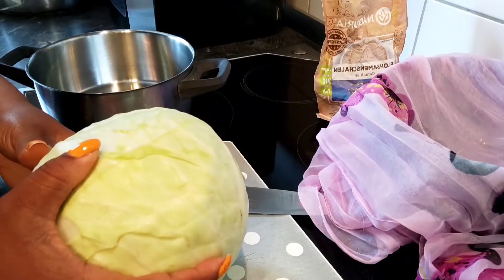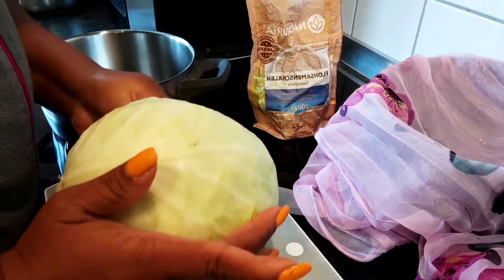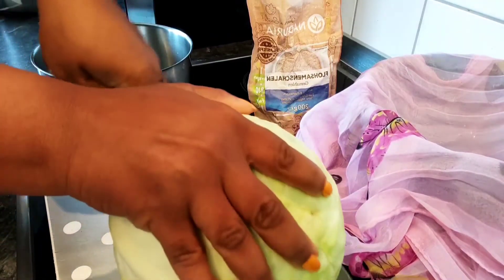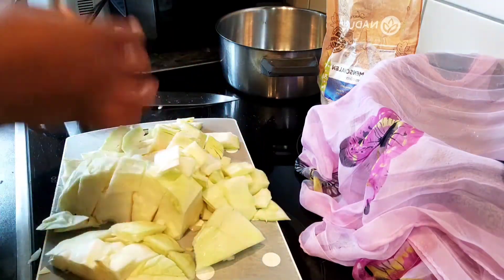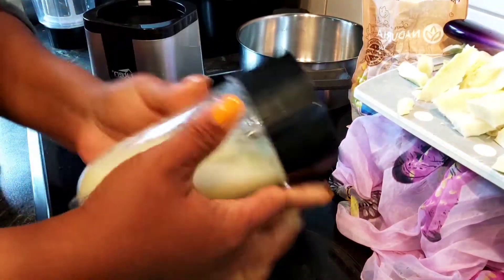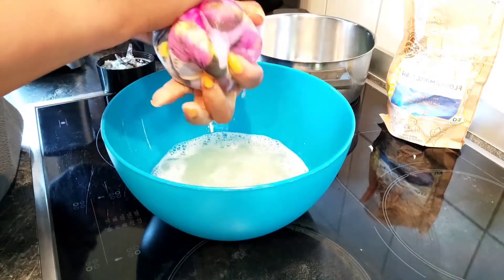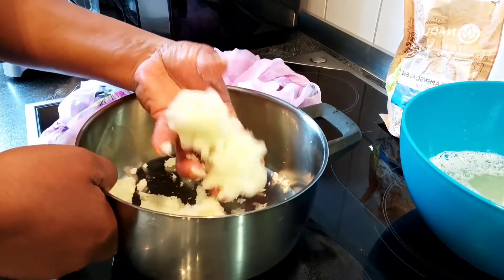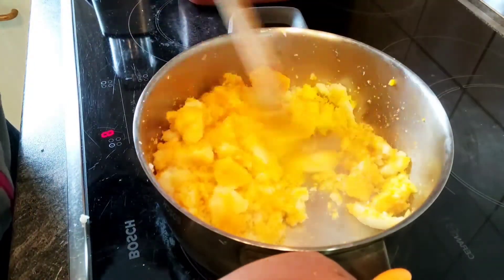CABBAGE FUFU // LOW CARB SWALLOW // KETO FRIENDLY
Welcome fam❣️.
 In today's video I made cabbage Fufu.  Cabbage swallow is very good for those watching their weight to keep fit.

 ingredients I used:

Cabbage
physillium husk
palm oil

I hope this video is helpful to someone